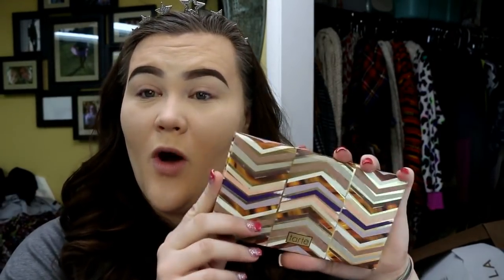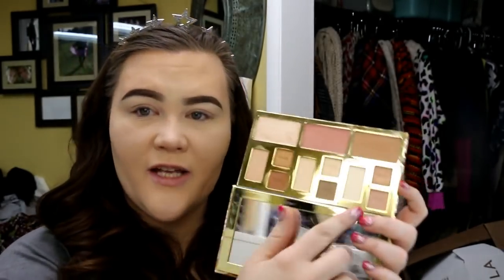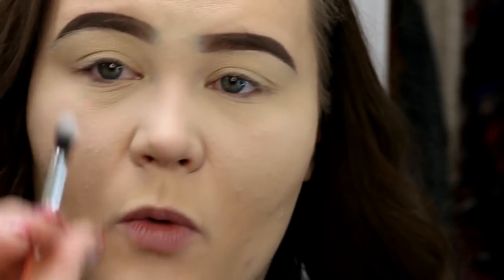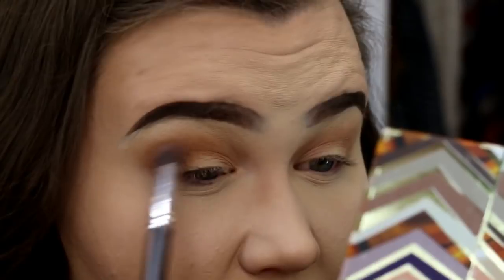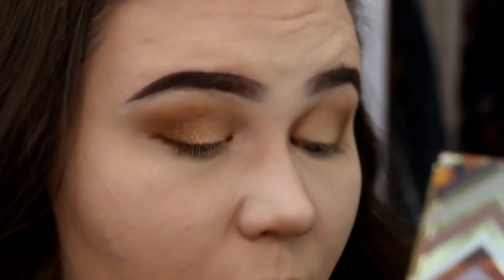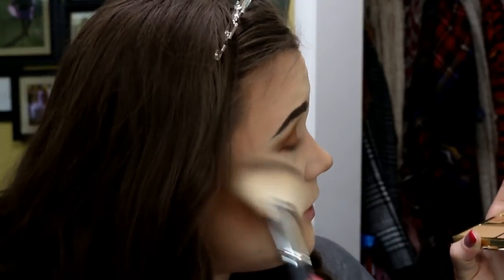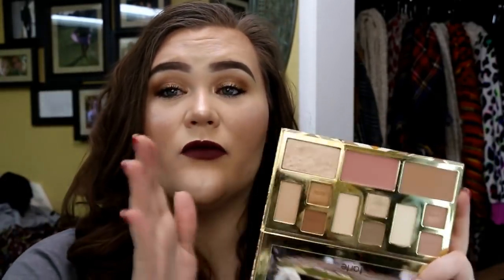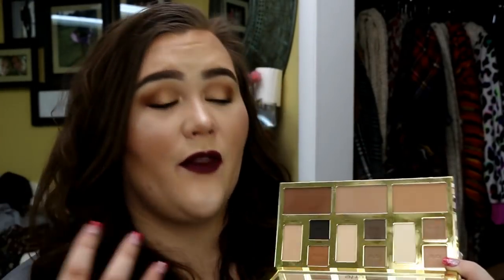NEW! Tarte Clay Play Volume 2- Swatches & Try On- Is it Better than Volume 1?!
Alright yawl, time to check out something new from Tarte again- but this time it's almost like a continued process on something they already had- what do you think of this?!